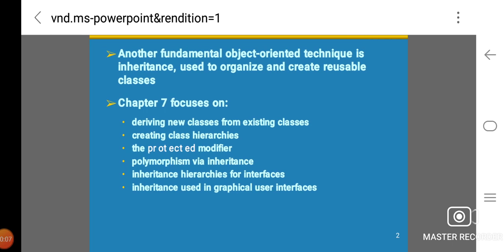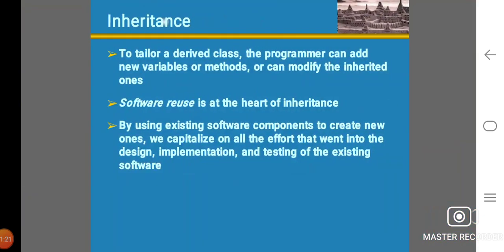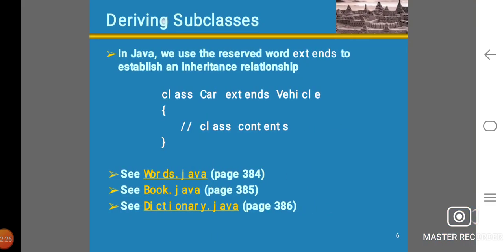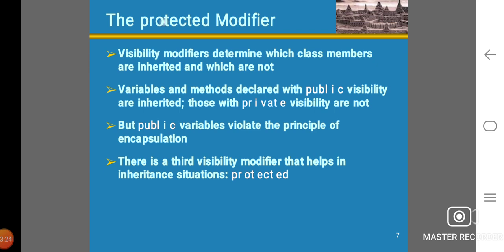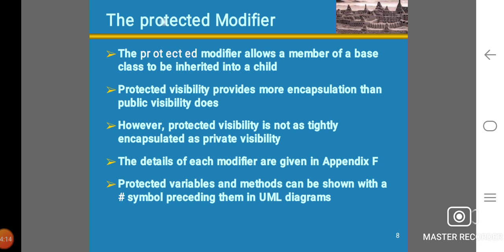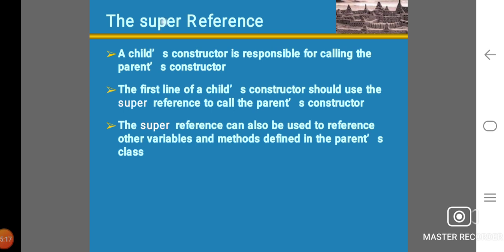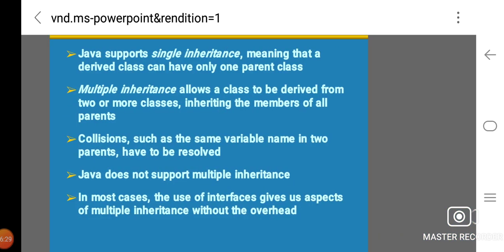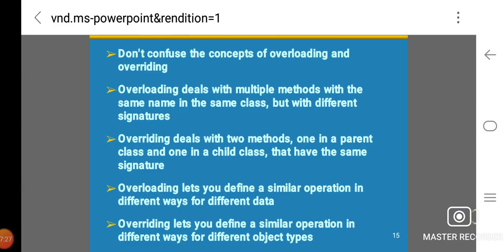OOP -4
Master Recorder